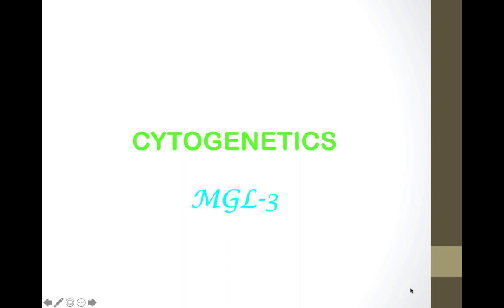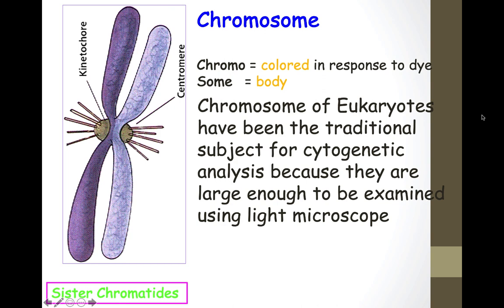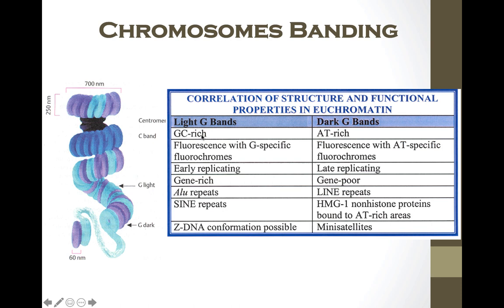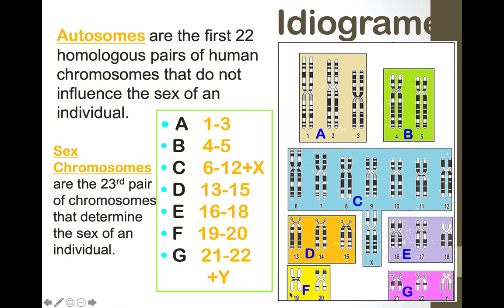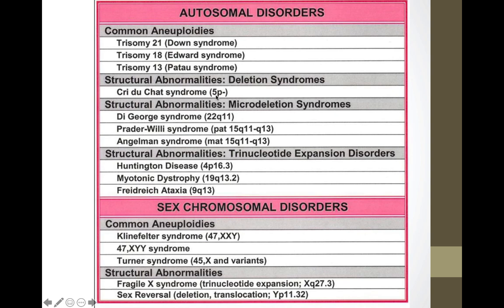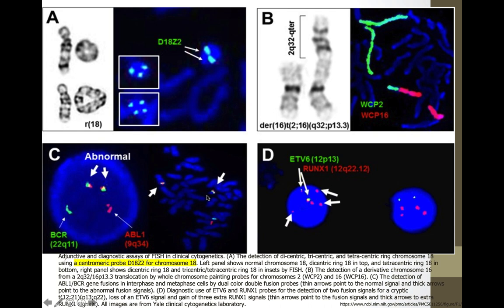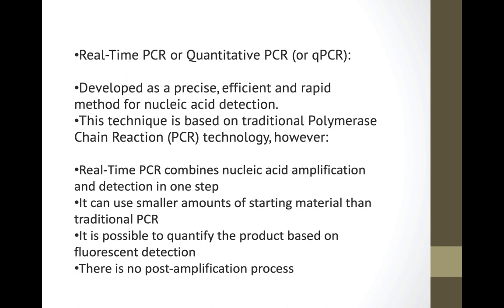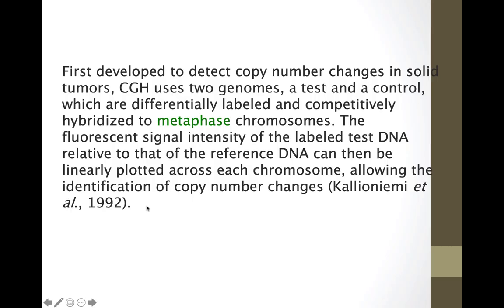MG Lecture 4 and 5; Cytogenetics (With supplementary material in description)